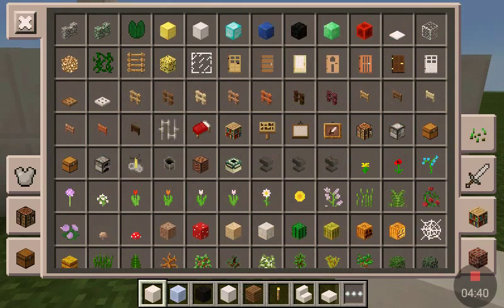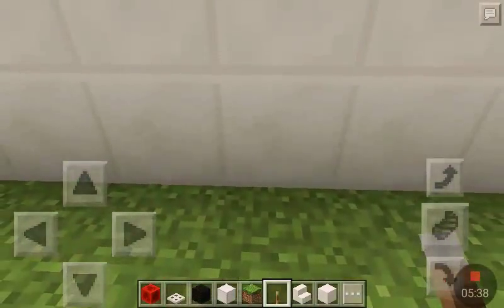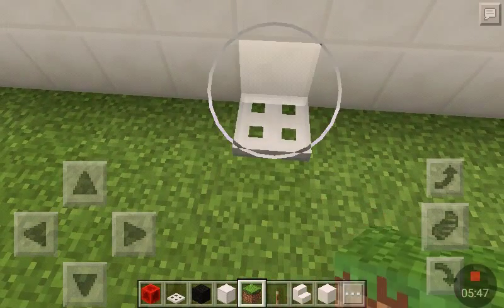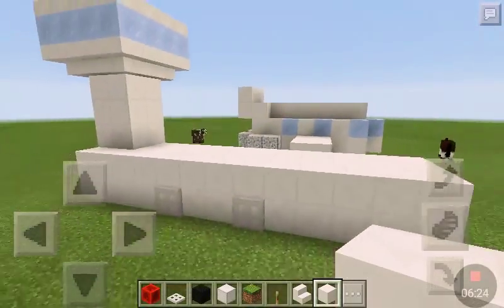Minecraft PE | Airport Quick Build!!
Today I build an airport!!